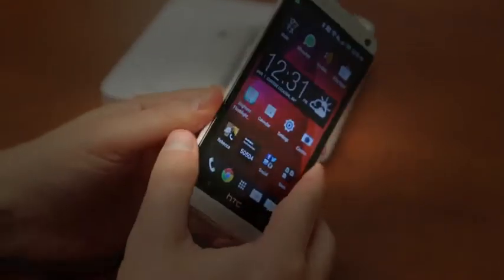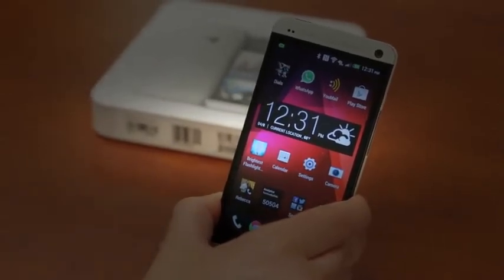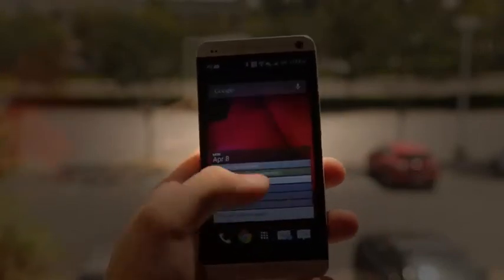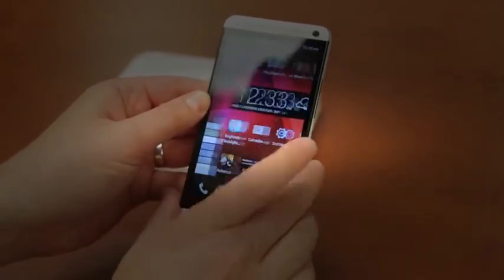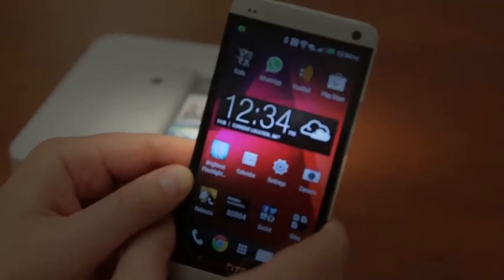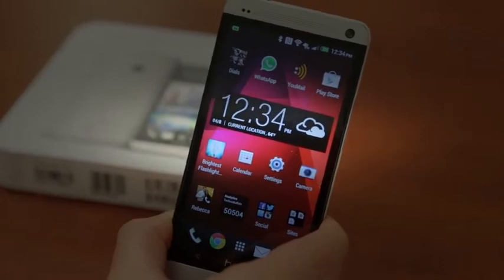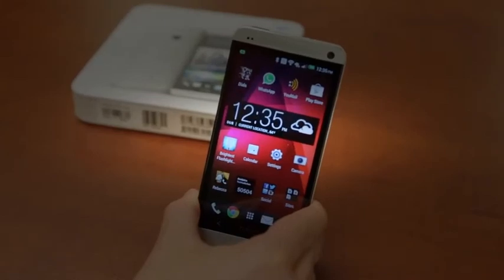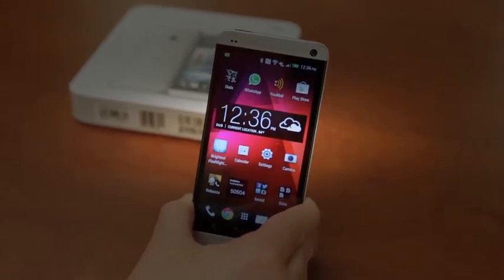HTC One Review (AT&T) | BTechVision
HTC One Review (AT&T)

The AT&T version of the HTC One has arrived, and we're putting it through its paces. While we loved the international version of the HTC One, can the AT&T live up to its foreign brother while also using LTE? We were able to use the handset for five and a half days before we filmed this review, and in general everything we loved about the international version held up here as well. Even with the LTE radios working we found very little difference in the battery life, and the GPS even seemed to have improved slightly over the fist handset we used. MORE

The HTC One has a 4.7" Super LCD 3 running at 1920 x 1080. It runs Android Jelly Bean 4.1.2 ...

En este vídeo les hemos preparado un análisis detallado de la funcionalidad del HTC One X para AT&T. El One X se encuentra entre los mejores teléfonos ...

Whelp. It's been four months with HTC's newest flagship, and we've just received official word that there will be a Windows Phone variant of the One soon out...

The HTC One X is HTC's flagship phone in their brand new One series of devices. It features a banging 4.7 inch SLCD2-IPS display, dual-core 1.5Ghz ...

HTC One (M8) Unboxing and Hands - On Full Review of the All new HTC One M8 coming soon. Will the new HTC One (M8) triumph over the likes of the ...